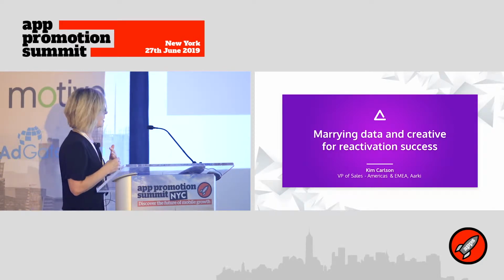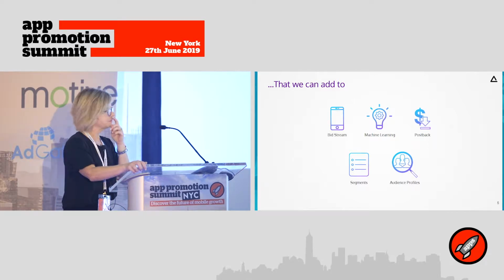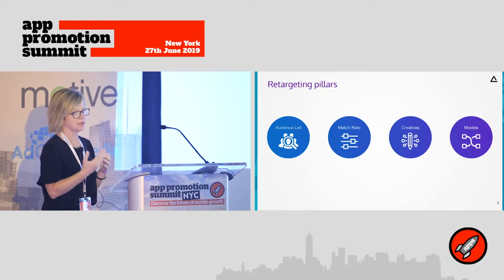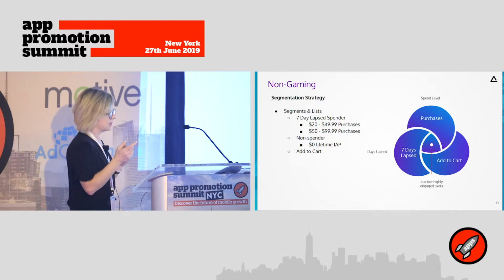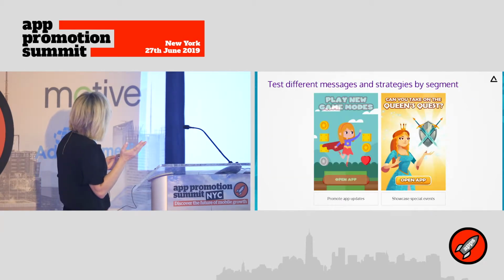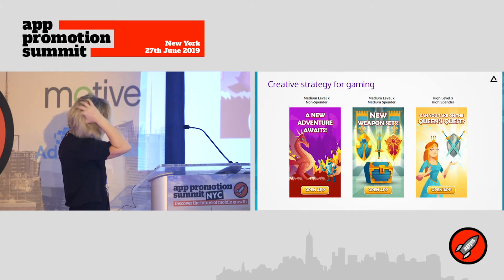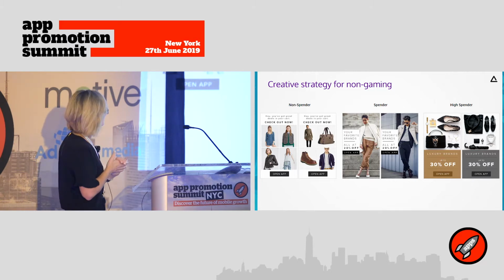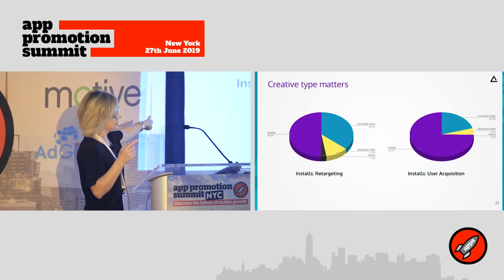Marrying Data and Creative for Reactivation Success